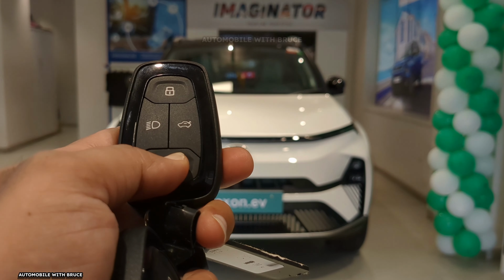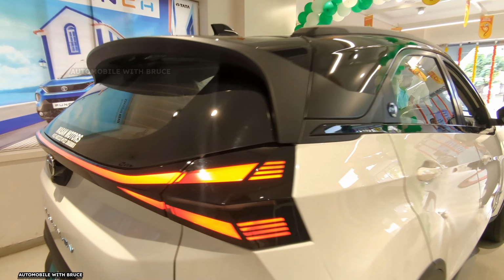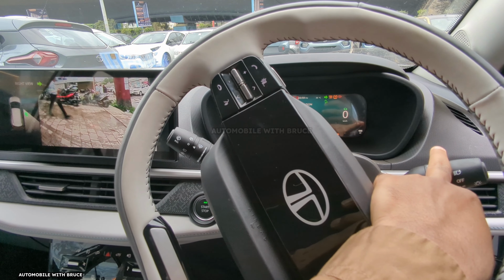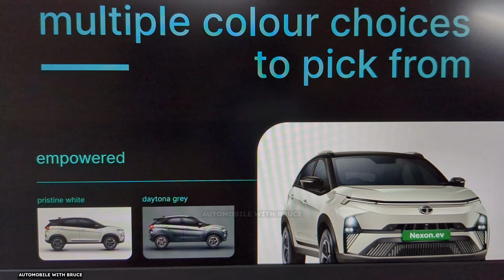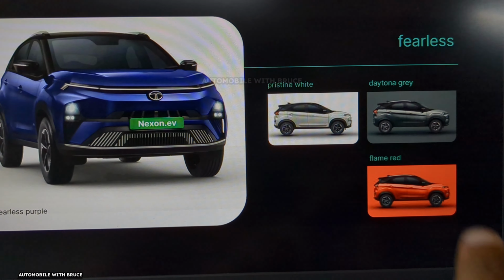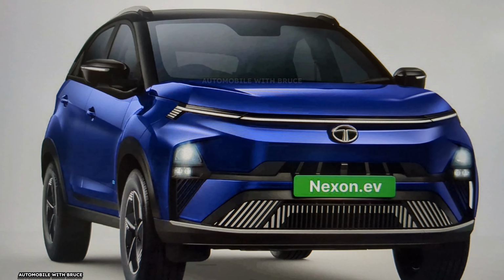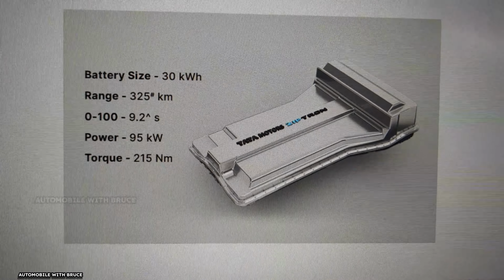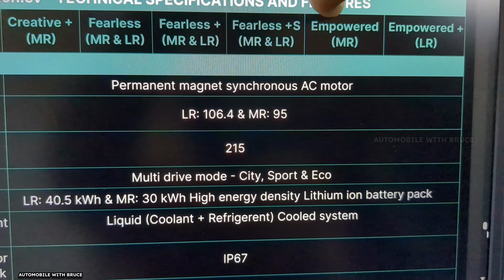2023 Tata Nexon EV | Detailed Walkaround | Issues - THE TRUTH spoken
An Extreme Detailed walkaround of all new 2023 Tata Nexon EV Facelift.
In this 4k video will go thru the interior, exterior, boot space, tires, variants, charging time, colors etc.

!! Also there are some issues with 2023 Nexon Ev both the walkaround cars in this video, have explained what it is about, motive is to make viewers aware and request to @TataMotorsCars @tata.evofficial  to solve this.
In this video you will find following things -